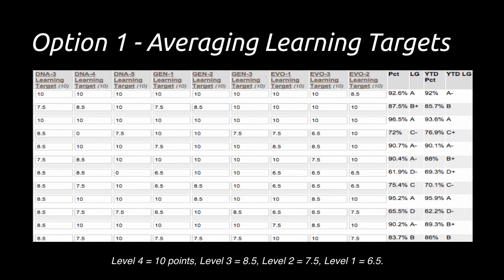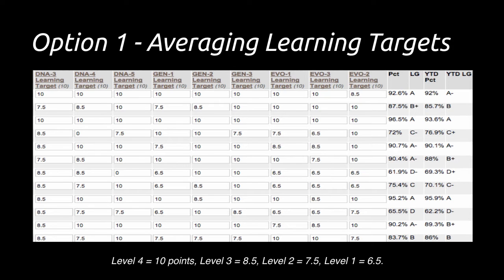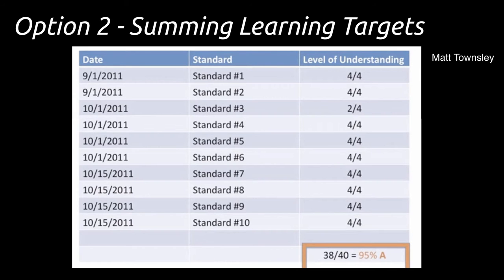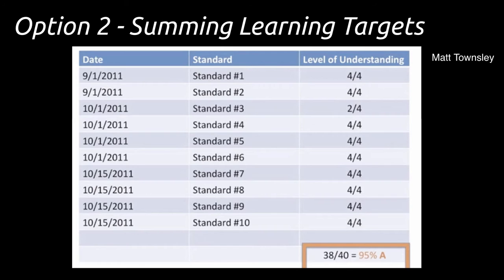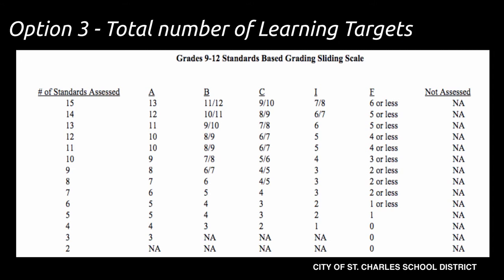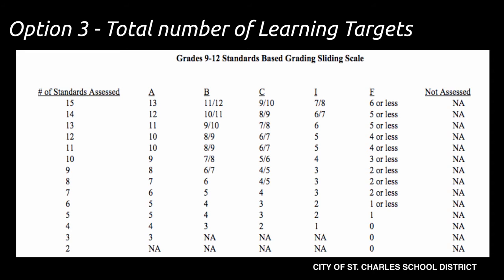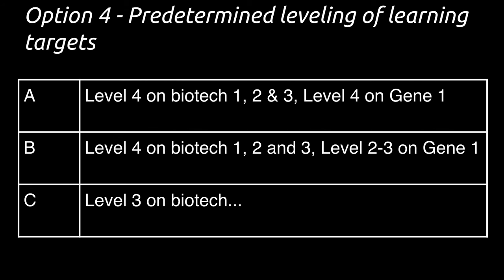Calculating Grades in SBG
4 models for calculating a grade in an SBG course